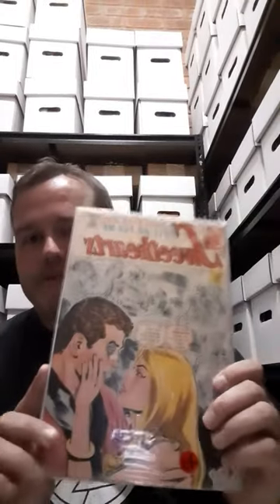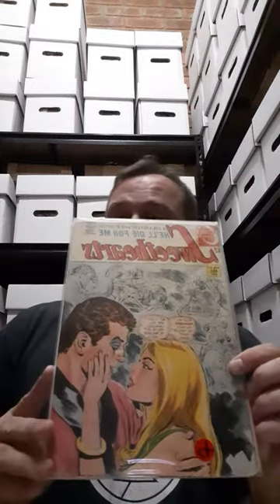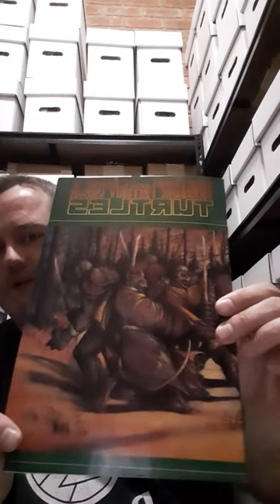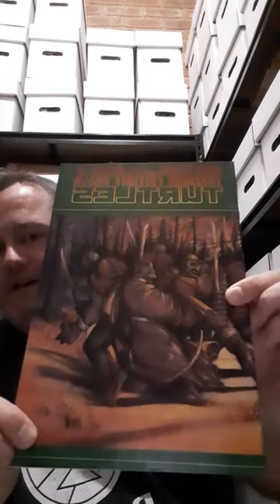my first video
filming out of my storage unit I go through my comic collection.
each video I show off about 4 issues.
please let me know what you think.